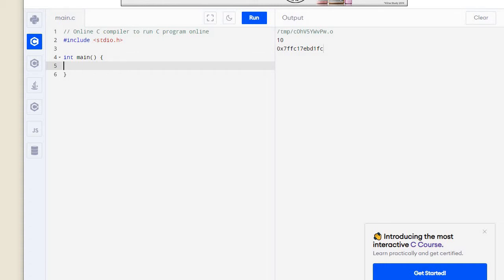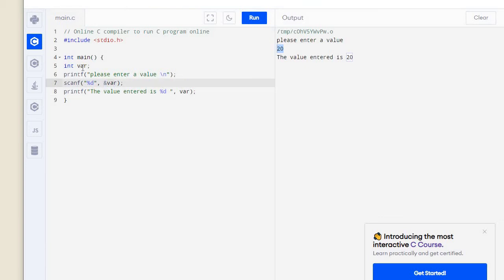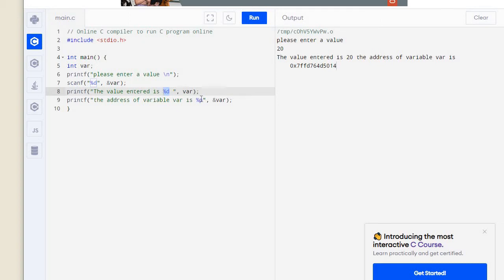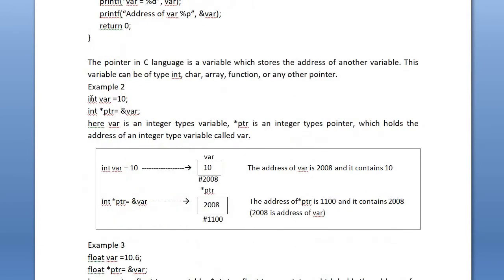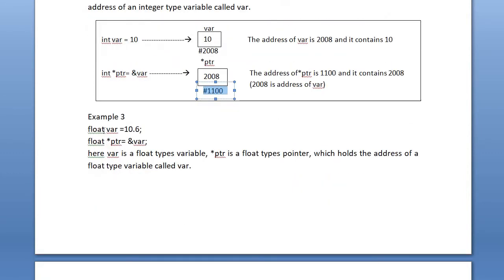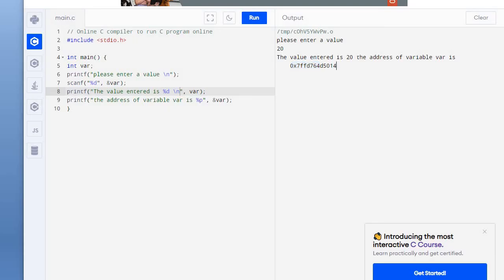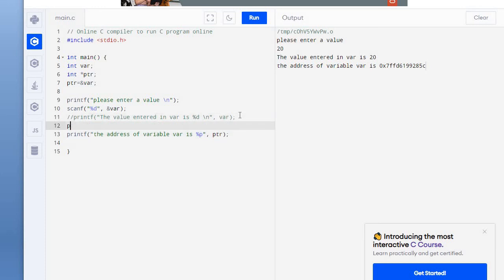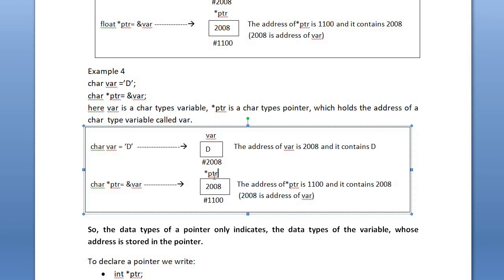Introduction to pointers